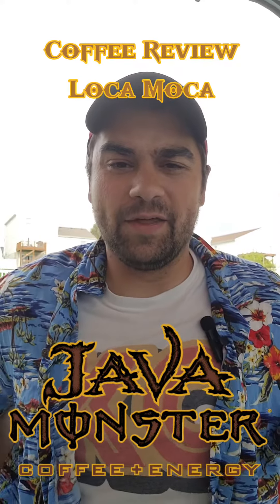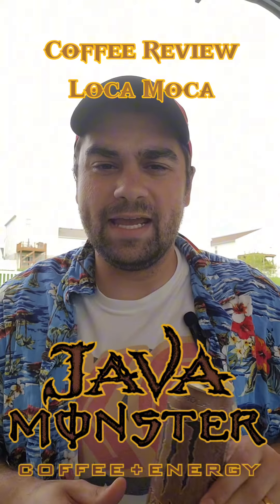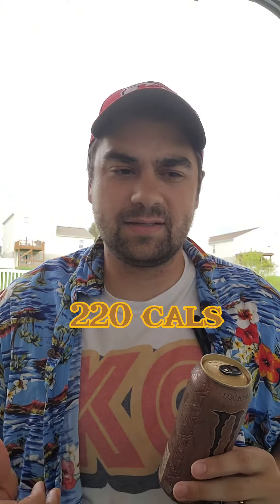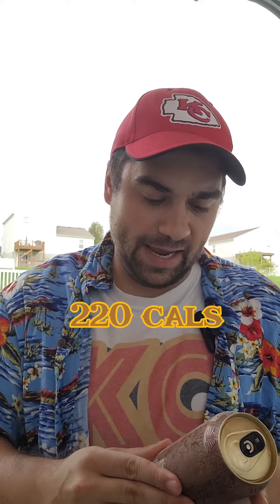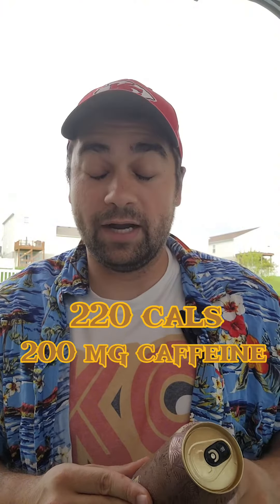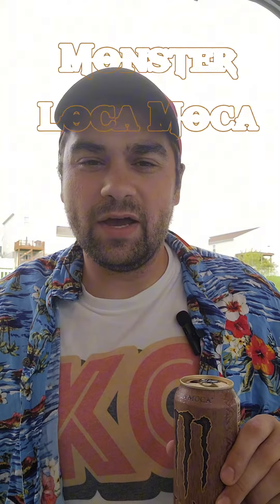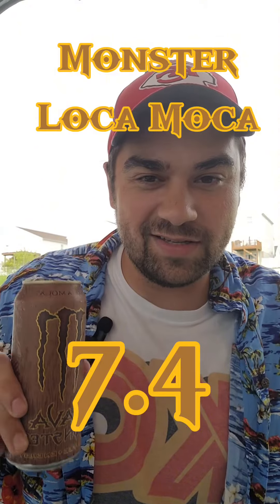Coffee Review: Monster Loca Moca (The Food Project)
The Food Project does canned coffee and chicken sandwich reviews.

This is a review of the Monster Java Loca Moca by Johnny!

Find our previous coffee and chicken sandwich reviews on our page!